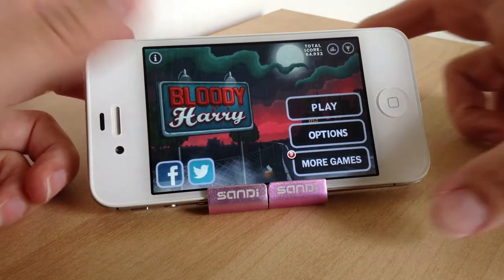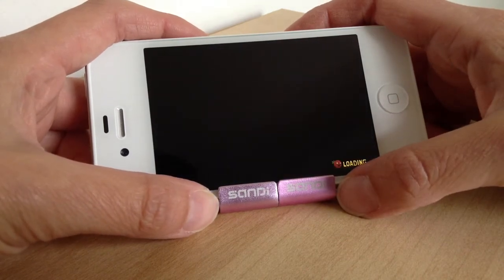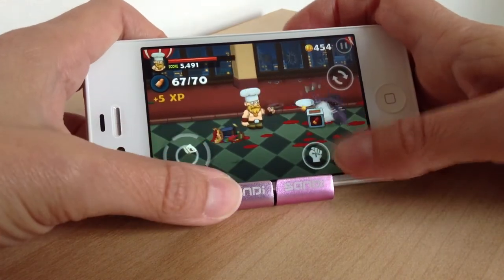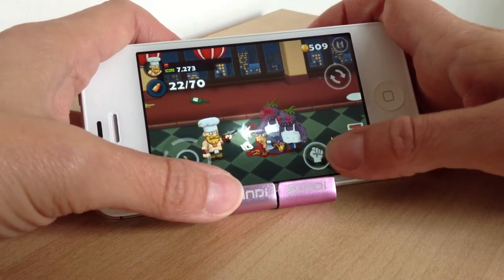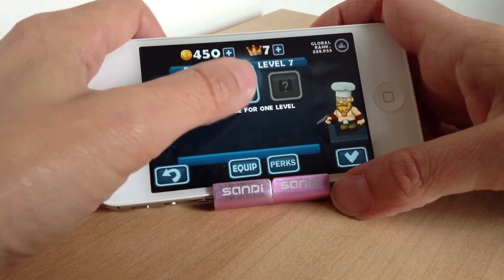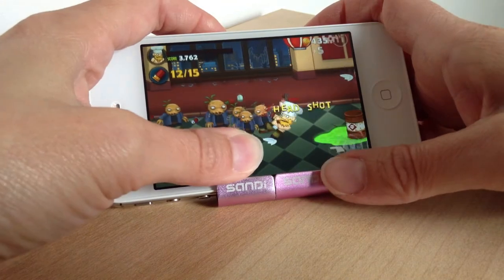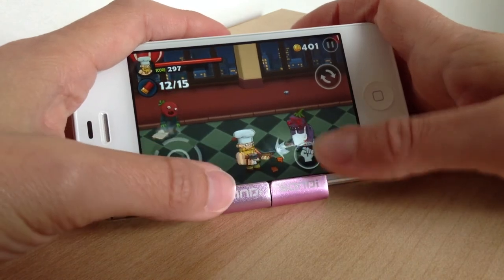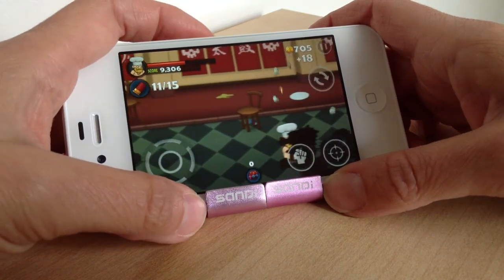Bloody Harry for iPhone.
Bloody Harry for iPhone. Harry the cook is searching for zombie vegetables. Help him chop and shoot the zombies and climb up the career ladder.